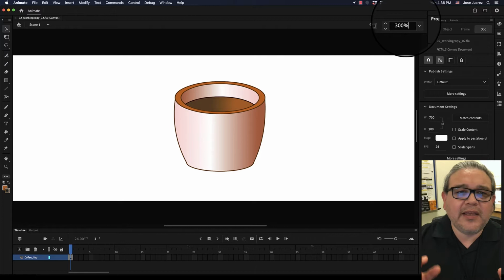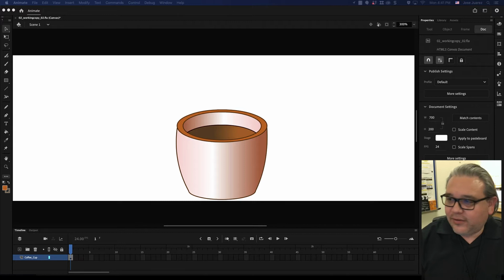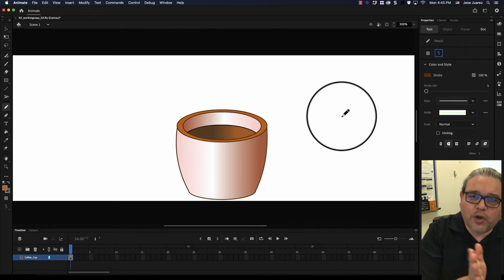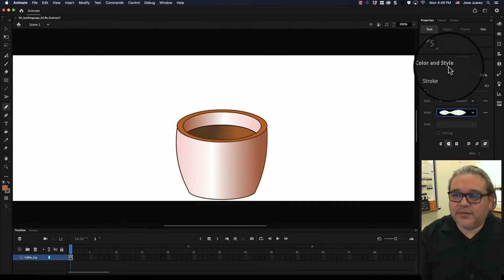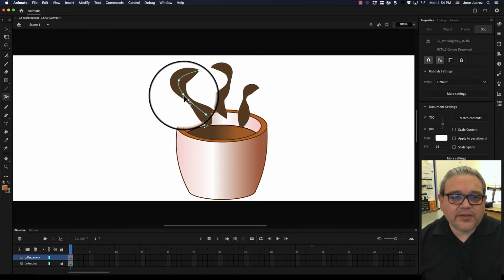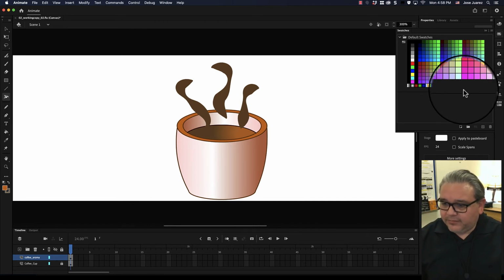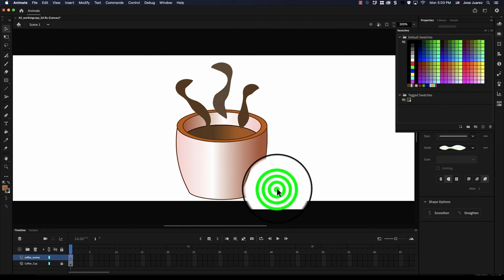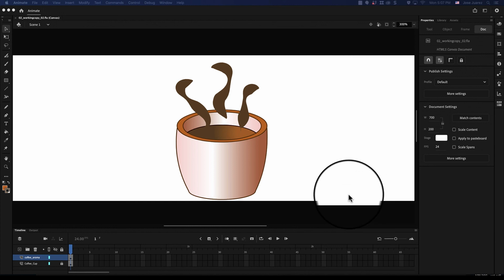Animate Lesson 02 Part C